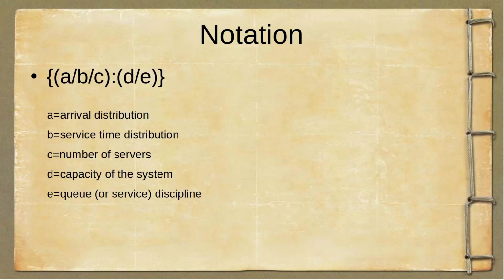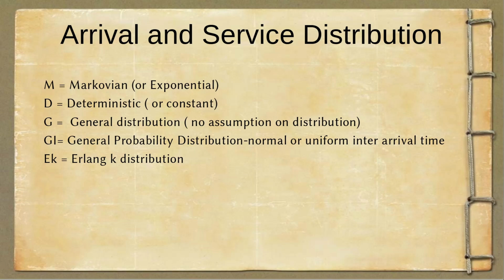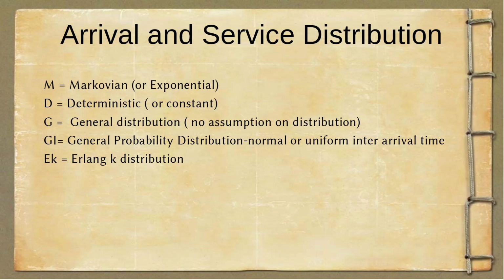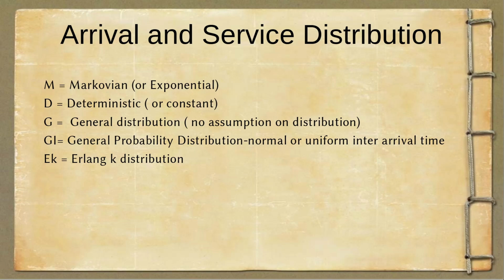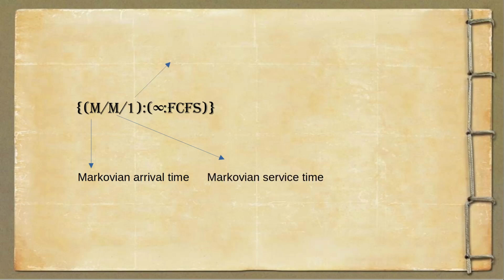Operation Research Classification of Queuing Models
How do we classify queuing models in operation research? Learn it the right way